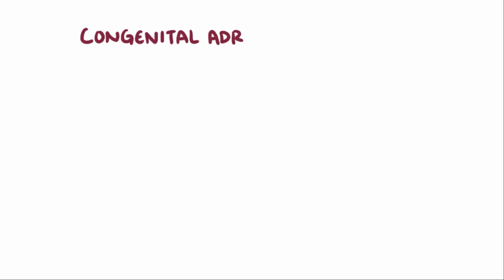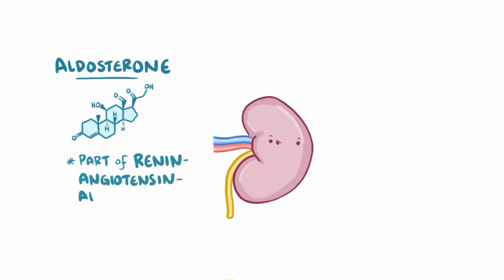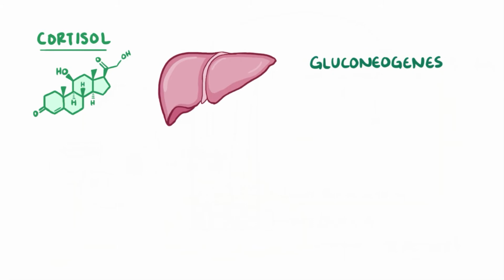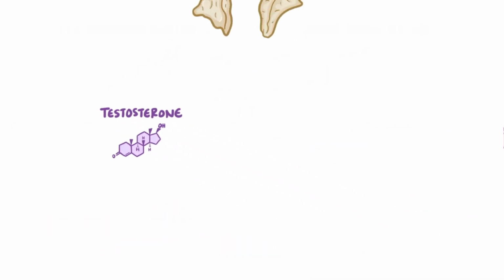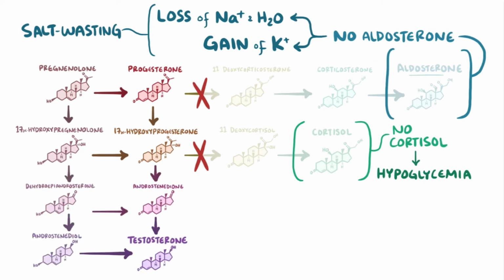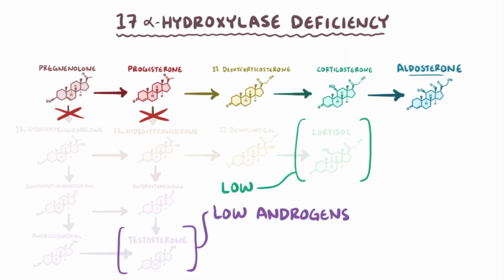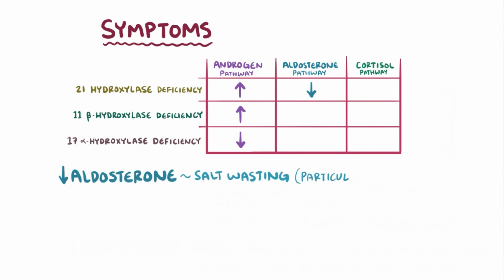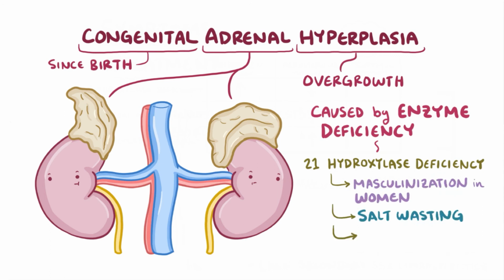Congenital adrenal hyperplasia - causes, symptoms, diagnosis, treatment, pathology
What is congenital adrenal hyperplasia? It is a disease where there are enlarged adrenal glands that are present at birth. Find our full video library only on Osmosis